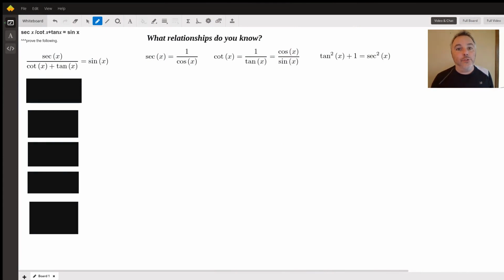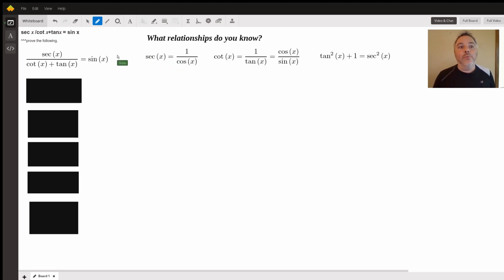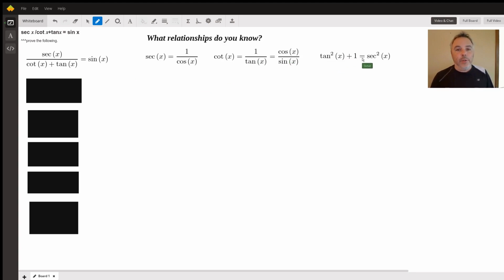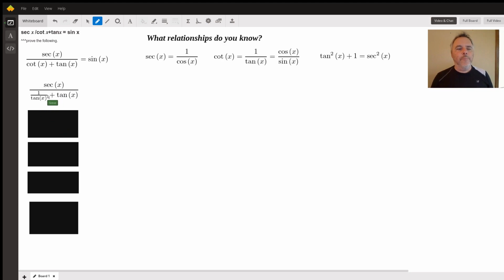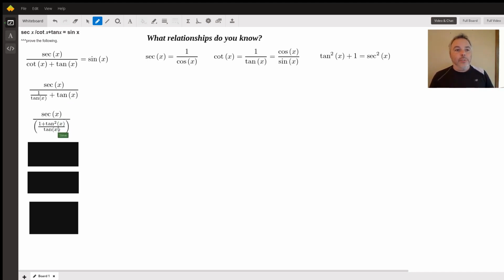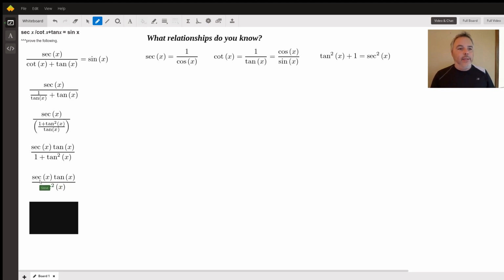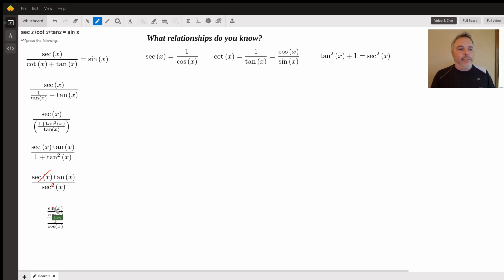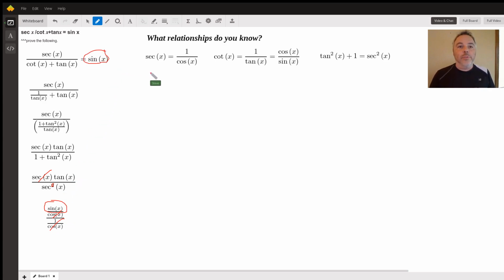Proving trigonometric relationships using trig identities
Question:  sec 𝑥 /cot 𝑥+tan𝑥 = sin x

Answered By:

Steve F.